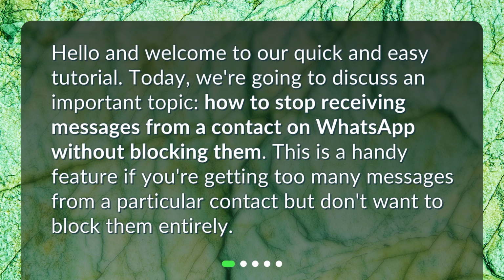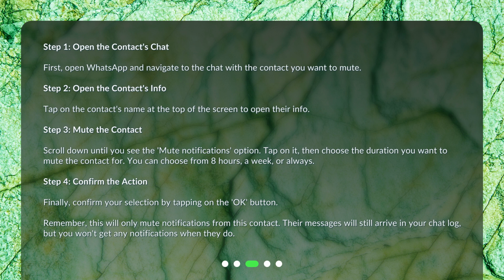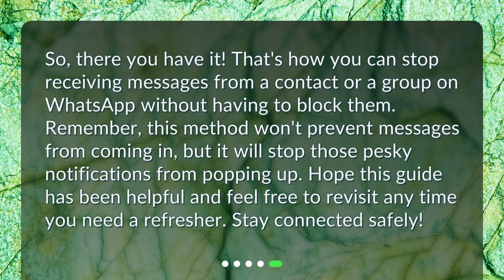How can I stop receiving messages from a contact on WhatsApp without blocking them?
Stopping WhatsApp Messages without Blocking: A Simple Guide • Say goodbye to annoying WhatsApp messages without blocking your contacts! Learn how to use the 'Mute' feature with this simple and quick tutorial. Whether you're getting too many messages or just need a break from communication, muting is the perfect solution. Follow our step-by-step guide to mute a contact or a group and enjoy a peaceful WhatsApp experience. Watch now!

00:00 • How can I stop receiving messages from a contact on WhatsApp without blocking them?
00:25 • Why Might You Need This?
00:52 • How to Mute a Contact on WhatsApp?
01:41 • What about Group Chats?